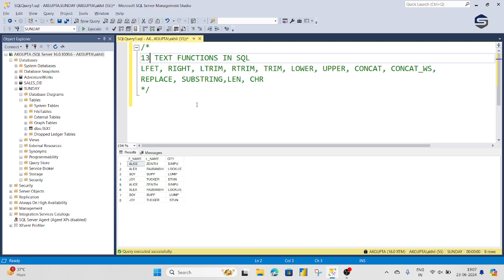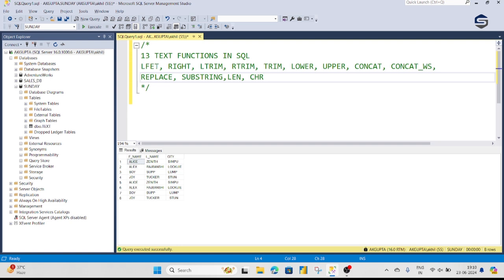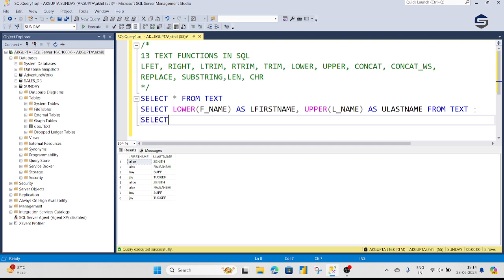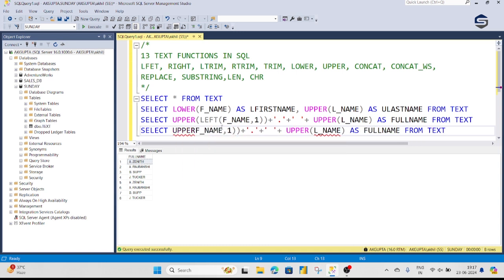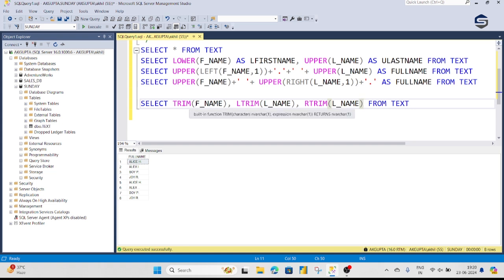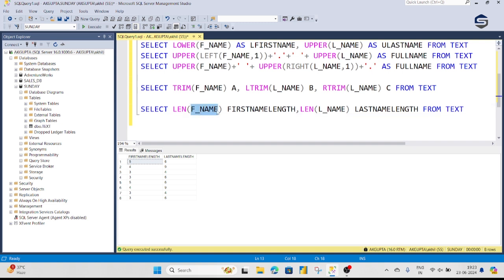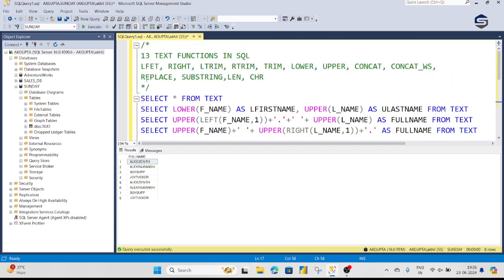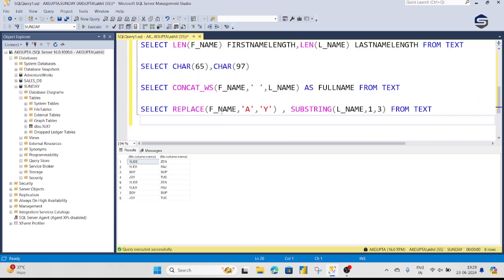SQL | SQL tutorial | SQL text functions | SQL string functions | Database tutorial |SQL for beginner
Welcome to my latest SQL tutorial! In this video, I'll walk you through 13 essential text functions in SQL that will transform your data manipulation skills. Whether you're a beginner or an advanced user, these functions will help you write more efficient and powerful SQL statements.

Struggling with text data in SQL? Learn how to master 13 powerful text functions in this comprehensive tutorial. From basic string manipulation to advanced text processing, this video covers it all. Perfect for data analysts, database administrators, and anyone looking to improve their SQL querying capabilities. Watch now and take your SQL skills to the next level!

Boost your SQL knowledge with these 13 must-know text functions! In this tutorial, we'll explore practical examples and use cases for each function, helping you to write more efficient and readable SQL queries.

Welcome to another SQL tutorial! Today, we're diving into 13 text functions that every SQL user should know. These functions are essential for anyone working with text data in SQL, offering powerful ways to manipulate and analyze strings.

Take control of text data in SQL with these 13 indispensable functions! This video breaks down each function with clear examples and practical applications, making it easy to follow along and implement in your own projects.